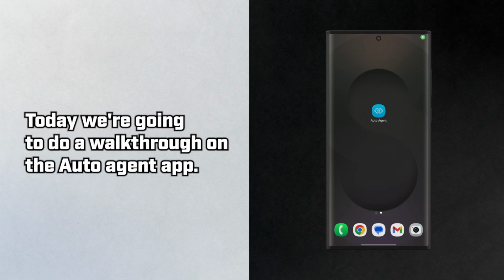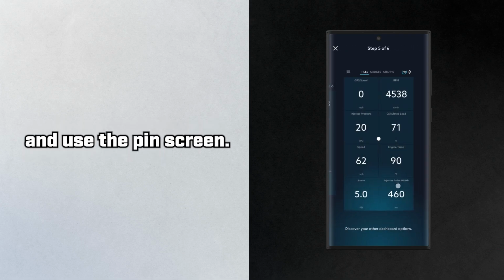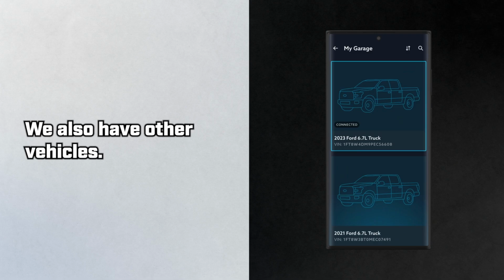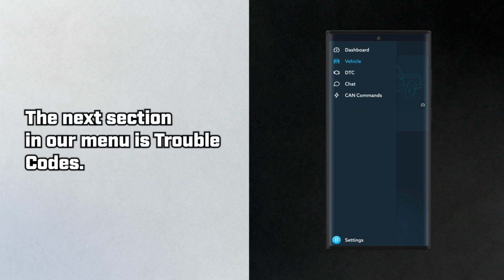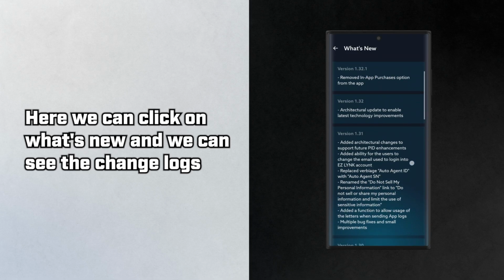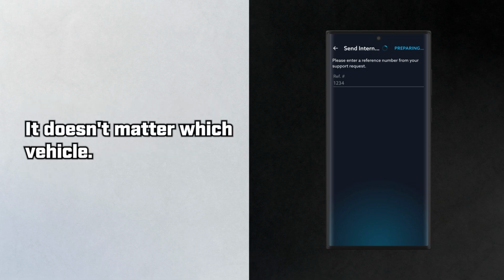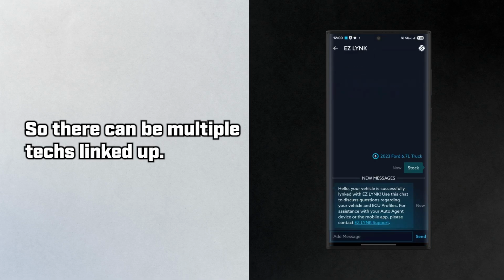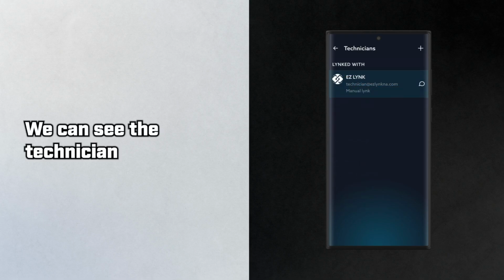EZ LYNK Auto Agent 3 App Walkthrough | FULL Setup, Dashboard, Functions & Hidden Features!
Ready to master the EZ LYNK Auto Agent 3 app? In this full walkthrough, we take you step-by-step through everything from login setup to advanced features like CAN commands, data logging, vehicle handover, custom PIDs, and more.

Whether you're a first-time user or a tuning pro, this video will help you unlock the full potential of the Auto Agent 3 platform. 📲

🧭 Timestamps
00:00 – Intro & Account Setup
01:13 – Main Dashboard Overview
01:48 – PIDs, Tiles, Gauges & Graphs
02:55 – Quick Actions & Data Logging
03:30 – Vehicle Menu & ECU Profiles
04:05 – Available Vehicle Functions
04:40 – Using Vehicle Handover
05:49 – Reading & Clearing Trouble Codes
06:28 – CAN Commands (Advanced Users Only)
06:57 – Settings, Profile Updates & Customization
08:08 – Firmware & App Version Details
08:47 – EZ LYNK Support & Sending Logs
10:28 – Send Loop Recordings & Diagnostics
11:01 – Linking With Technicians
12:32 – Fetching, Refetching & Installing Profiles
13:51 – Final Thoughts & Outro

Create and verify your EZ LYNK login

Navigate the Auto Agent dashboard, tiles, and gauges

Set up custom vehicle profiles and data views

Perform vehicle functions like ABS resets or TCM relearns

Safely use CAN commands (if applicable)

Link and message your technician in real time

View logs, send updates, and fetch cloud-based profiles

📲 Download the EZ LYNK App: [Insert App Store/Play Store Link]
💬 Have questions? Drop them in the comments or contact support inside the app.